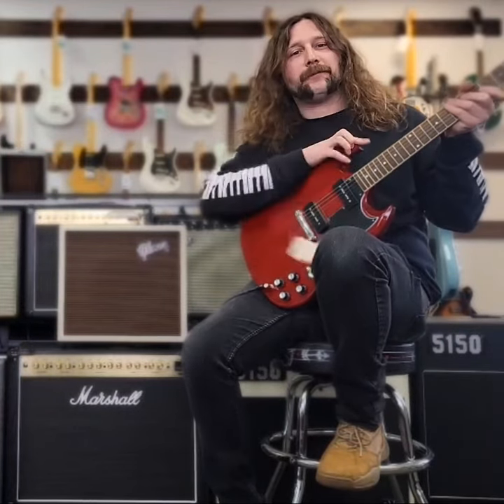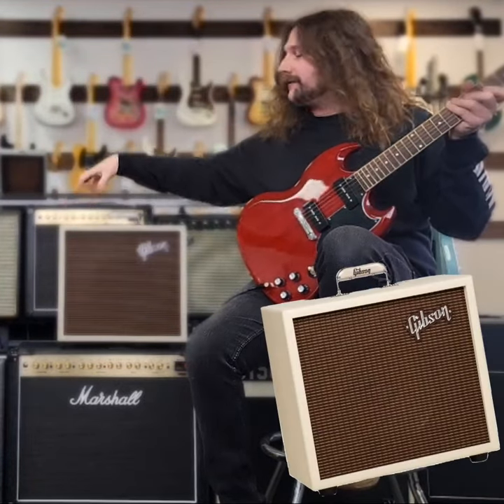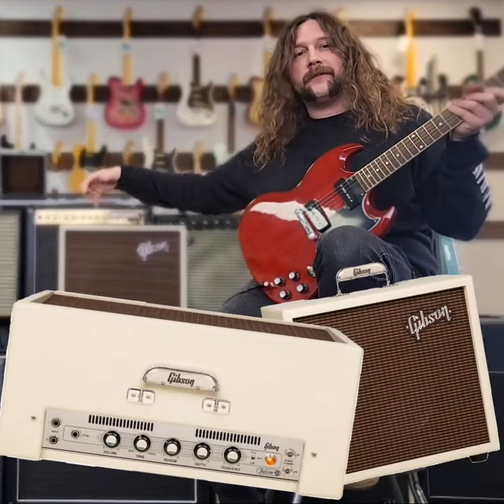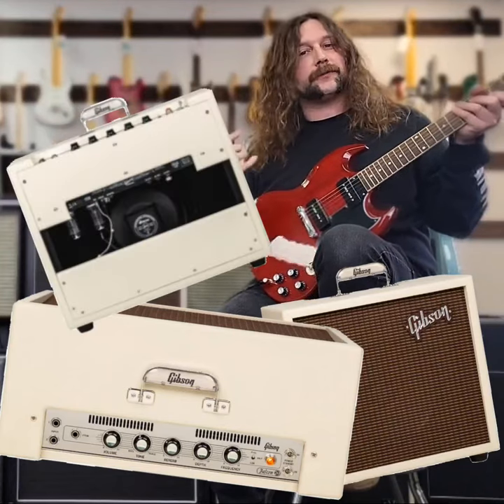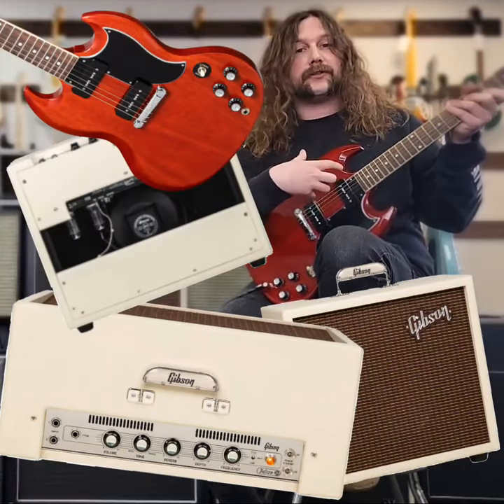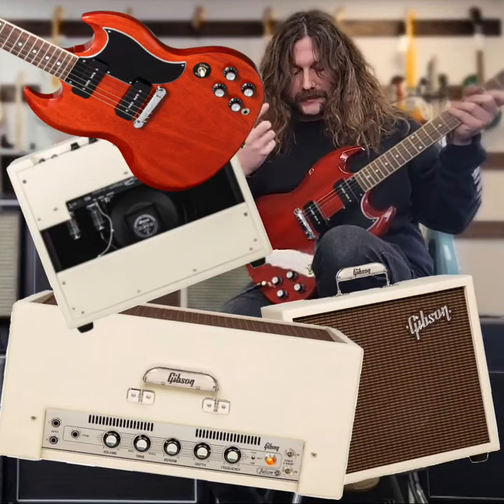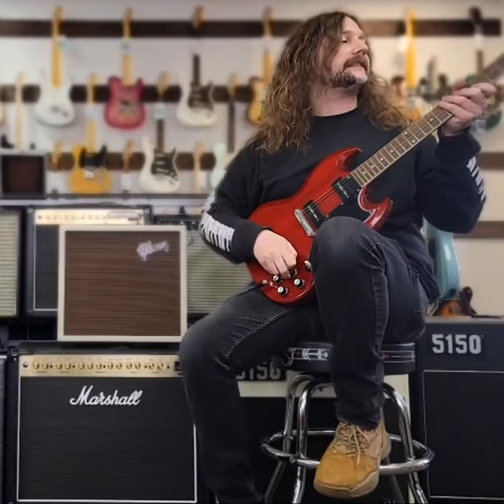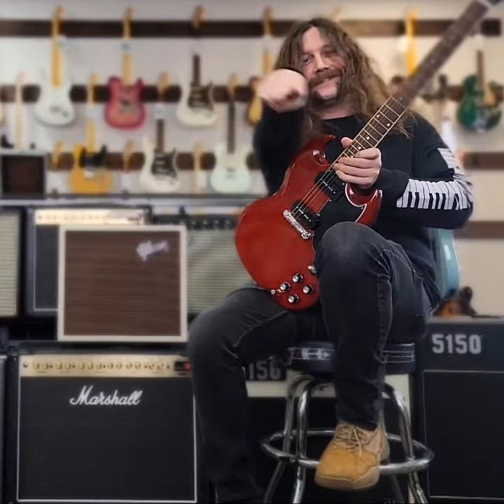Coop Schuh Shreds on the NEW Gibson Falcon 5!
Coop Schuh Shreds on the NEW Gibson Falcon 5! What should he shred on next?